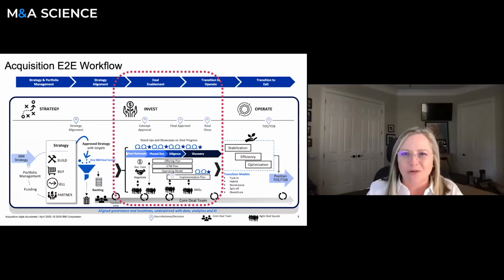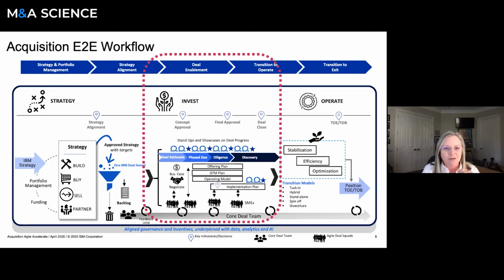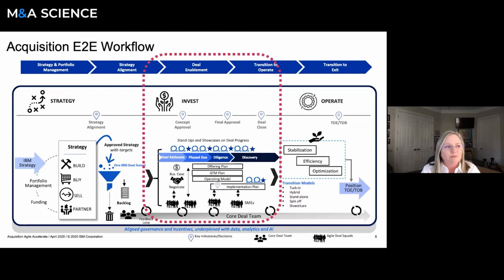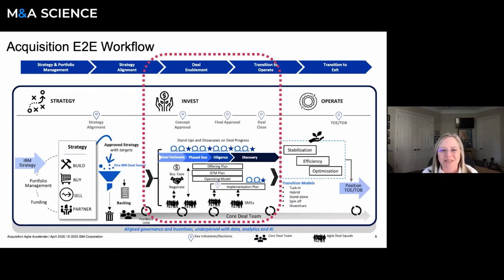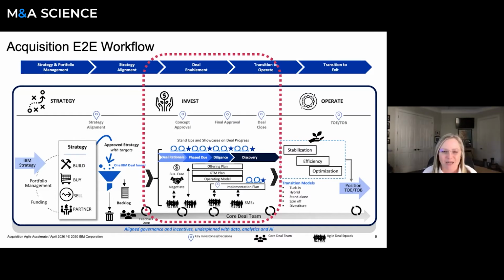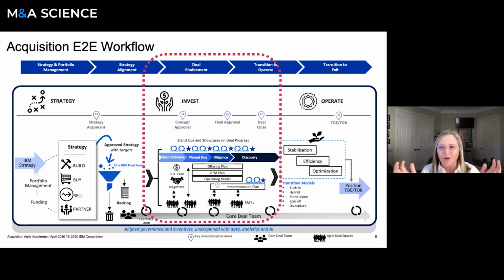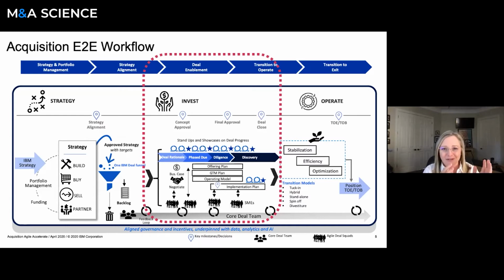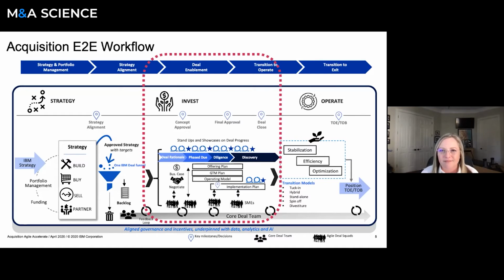How to Evolve Your M&A Workflow Using Agile Principles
On this episode of M&A Science, Kison interviews Gina Sandon, Director of Corporate Development, M&A, Synergy, and Integration at IBM, about how to evolve your M&A workflow using key Agile principles.

The conversation revolves around IBM's M&A process and how it has evolved over the years by implementing Agile strategies.

They also discuss the Agile Accelerate Model, how it differs from the traditional M&A approach, its origin, and why it works so well.

Kison and Gina then move on to talk about how playbooks work when using this model, how COVID-19 has impacted IBM's activity, and how you can drive change.

Adapting to change, according to Gina, is more about a mindset rather than an age.

By this standard, it's possible for anyone to adopt the Agile mindset and adopt these concepts to improve your M&A process. Finally, the two close out the interview with Gina's advice to practitioners and the craziest thing Gina has seen in M&A.

ABOUT M&A SCIENCE

M&A Science is the world’s first community resource for M&A tips, techniques, and strategies to achieve desired outcomes and better success. We bring you behind the scene stories, proven techniques, and key takeaways of real-life M&A deals.  For more exclusive content from the industry's top experts,  visit mascience.com